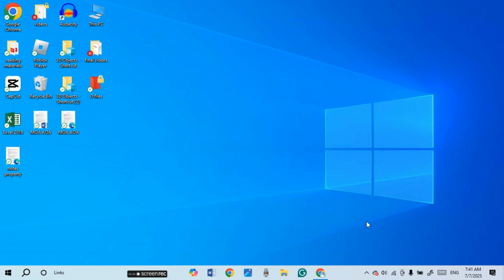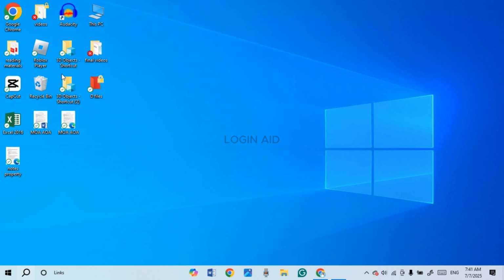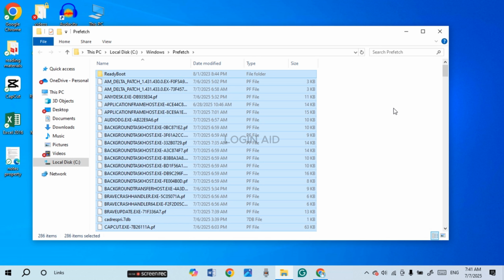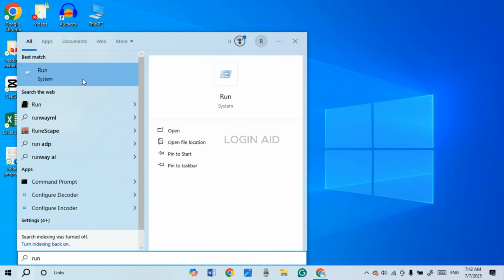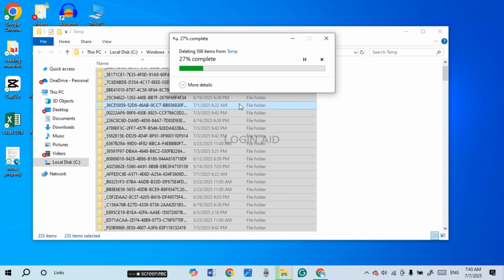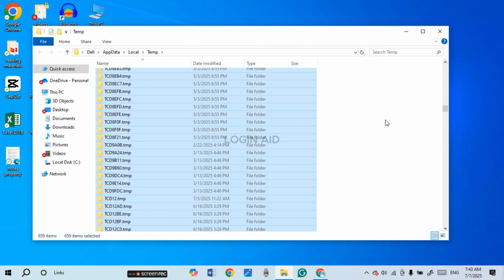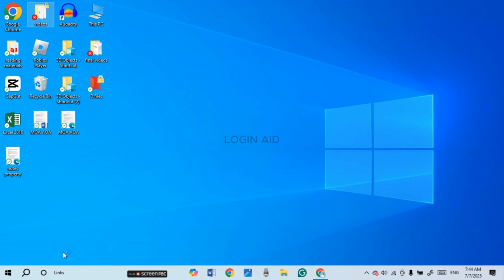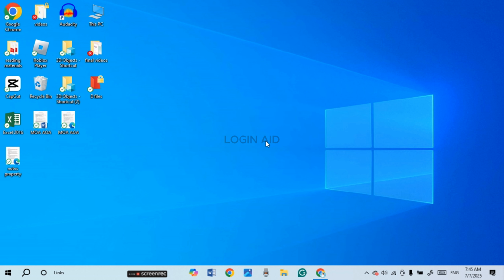How To Clear All Cache And Junk Files On Windows | Delete Temporary Files In Your Pc 2025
Is your device running slow or running out of storage? This detailed tutorial will teach you how to clear cache and junk files on Windows 10 and 11.  You’ll learn how to manually delete temporary files, and use built-in cleanup tools.